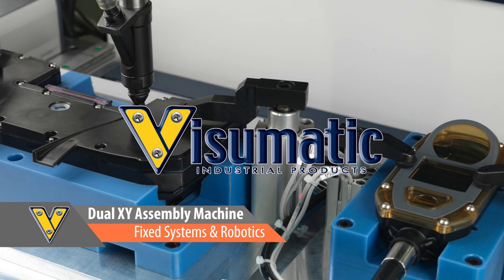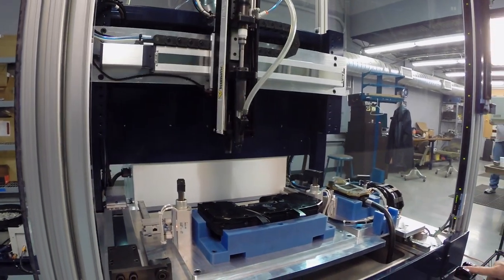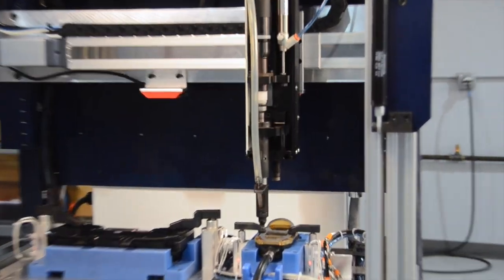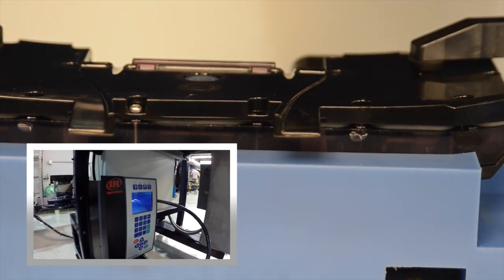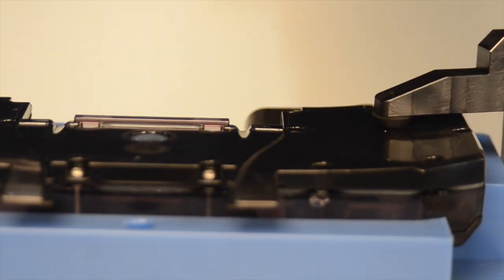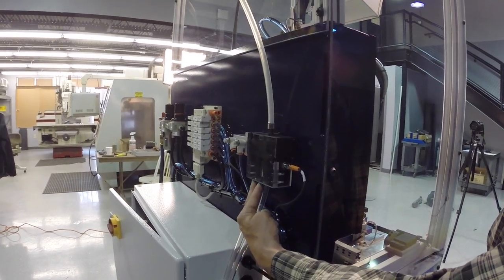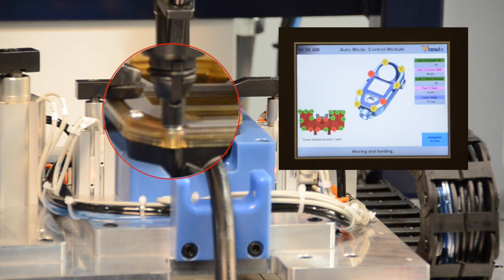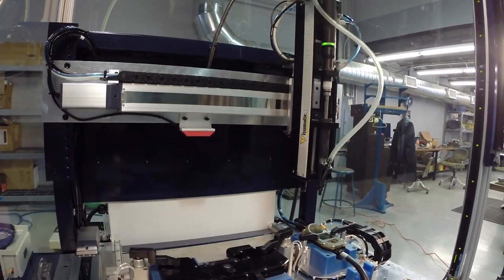Robotic Screwdriving Assembly Machine ~ Dual Application XY Linear Coordinate System from Visumatic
Visumatic's dual application XY linear coordinate robotic screwdriving assembly machine is a compact, state of the art, accomplishment for automated fastening screwdriving.  This machine is able to handle assembly of  two highly complex, different parts in the same footprint using roughly one third the floor space, by utilizing separated X and Y robot axis working in tandem.

Both part assemblies are unique, each requiring a different fastener. Visumatic built two completely independent screw feeders. The machine program selects which screw is required and delivers it to the robotic screwdriver tooling tip.

Each part differs in density, material stack up, and torque requirements. The machine controller tracks the assembly through the entire process ensuring perfection in every finished part.